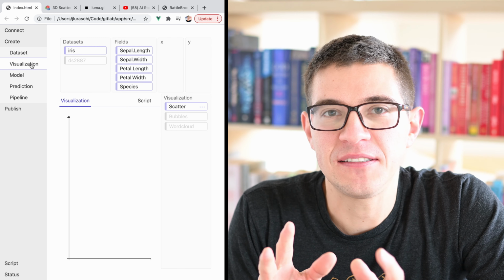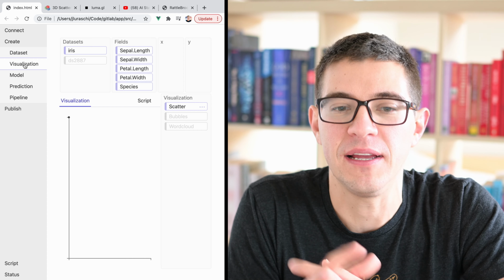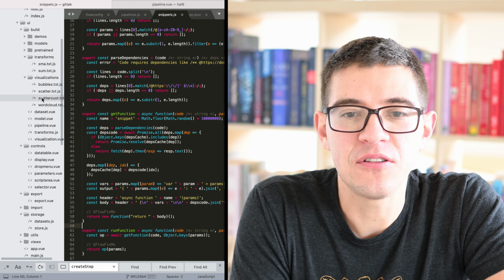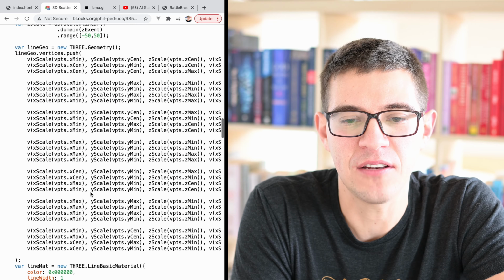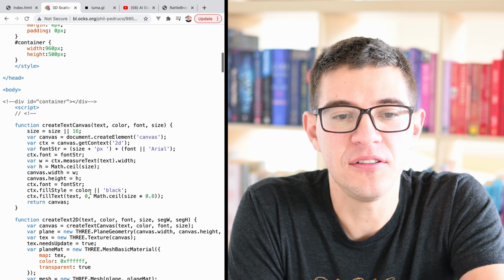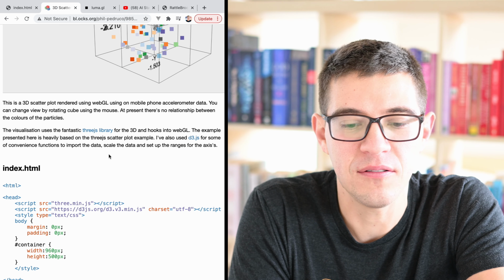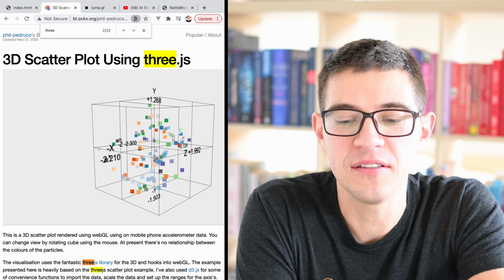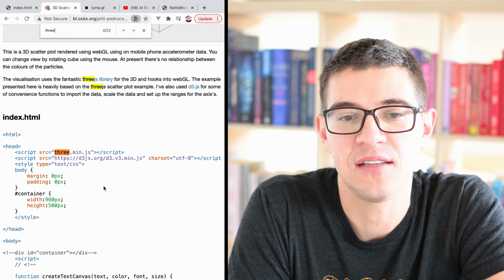AI Startup - Day 26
Day 26 building a startup in 2021 as a Software Engineer. The plan is to build a cross-platform application that makes Artificial Intelligence accessible to everyone.

In today's video we refactor our code to support Flow.js, and discuss 3D visualizations with three.js and WebGL.